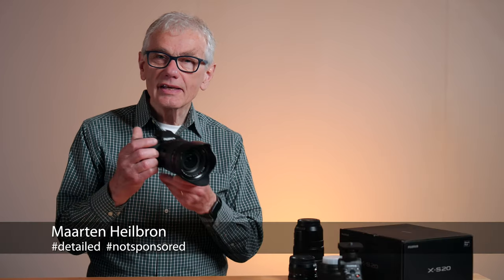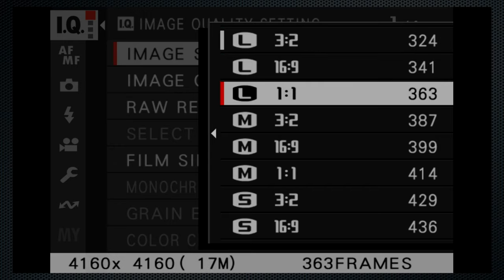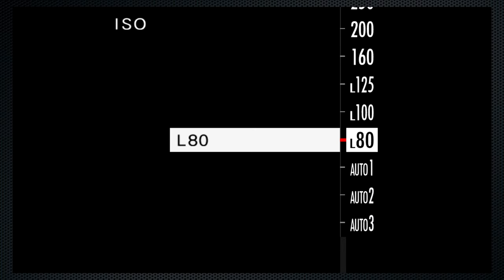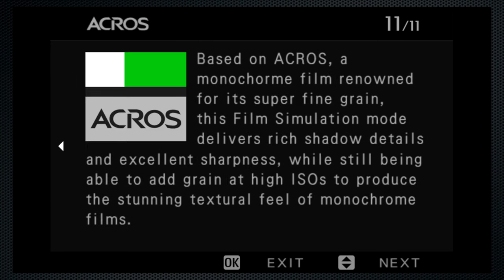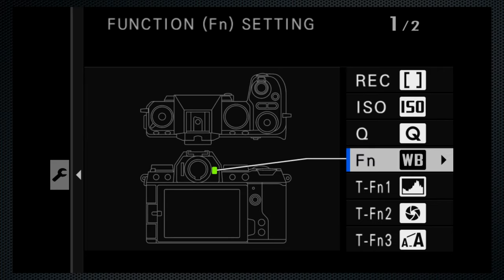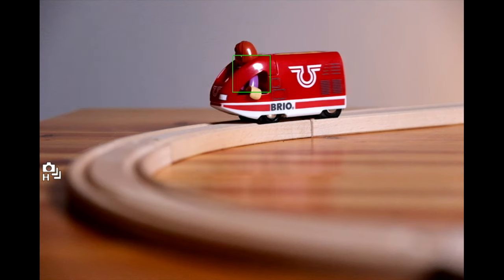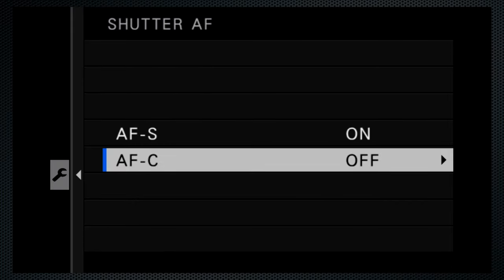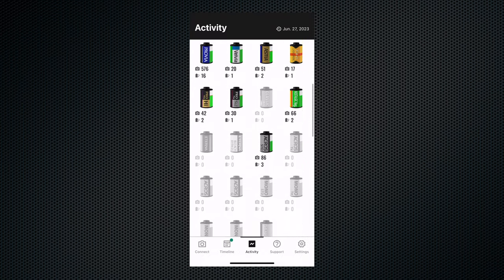Fujifilm X-S20 detailed, hands-on, not sponsored review (stills)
Maarten demonstrates and tests the Fujifilm X-S20's stills capabilities in this hands-on review and tutorial. This video is not sponsored, and is not interrupted by ads.

I am compensated by Google Adwords, who place videos before and after my videos.